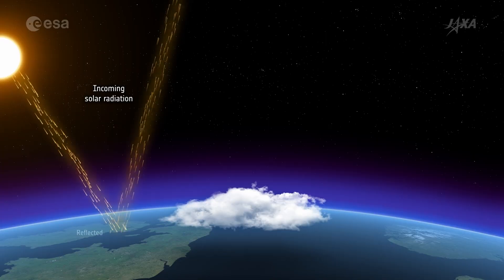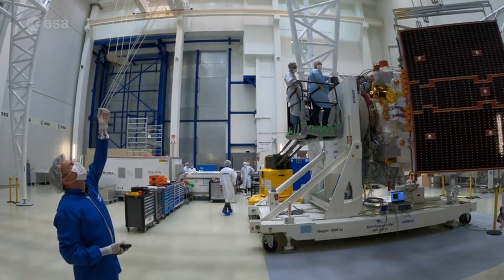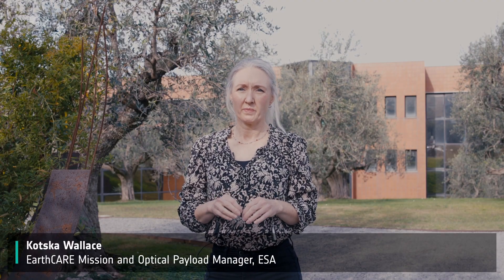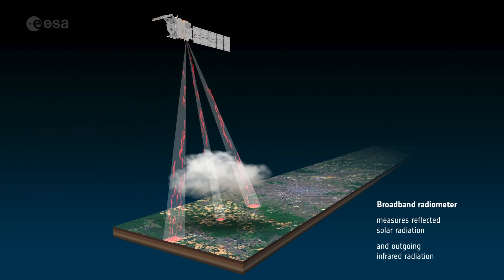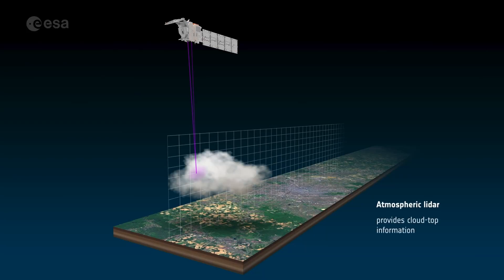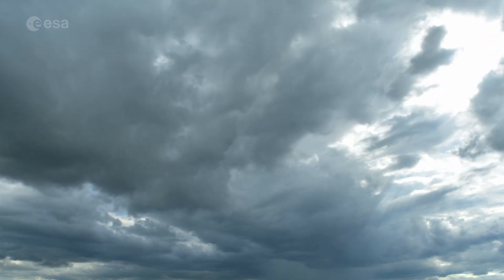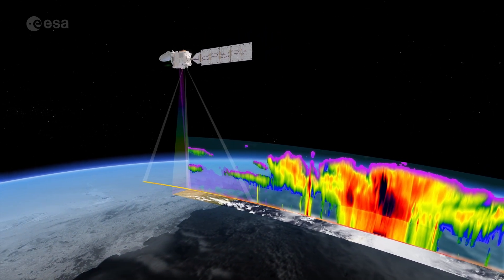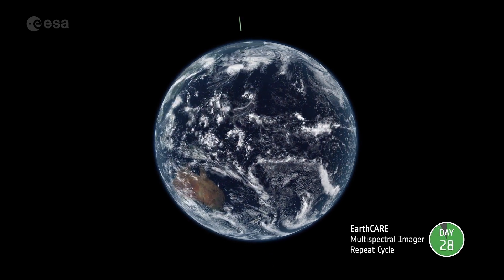Meet the team behind EarthCARE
As we approach the launch of ESA’s EarthCARE mission, we caught up with some of the scientists, engineers and experts behind the mission.

With the climate crisis increasingly tightening its grip, ESA’s Earth Cloud Aerosol and Radiation Explorer mission (EarthCARE) will shed new light on the complex interactions between clouds, aerosols and radiation in Earth’s atmosphere.

EarthCARE is the largest and most complex Earth Explorer mission. It comes at a critical time in the development of kilometre-scale resolution, global climate models and will provide an important contribution to an improved understanding of cloud convection and its role in Earth’s radiation budget.

EarthCARE is an ESA mission, but it has been developed as a cooperation between ESA and JAXA, the Japanese Space Agency.

This video features interviews with: Pavlos Kollias from Stony Brook University – McGill University, Thorsten Fehr, EarthCARE Mission Scientist at ESA, Robin Hogan, Senior Scientist at ECMWF, Dirk Bernaerts, EarthCARE Project Manager at ESA, Kotska Wallace, Mission and Optical Payload Manager at ESA, Tomomi Nio, EarthCARE Mission Manager at JAXA, Eiichi Tomita, EarthCARE/CPR Project Manager at JAXA, Ulla Wandinger, Senior Scientist at Leibniz Institute for Tropospheric Research and Bjoern Frommknecht, EarthCARE Mission Manager at ESA.

Follow the EarthCARE launch campaign blog for more updates.